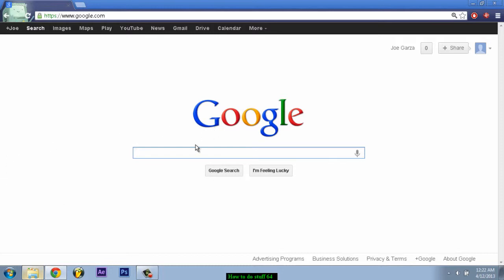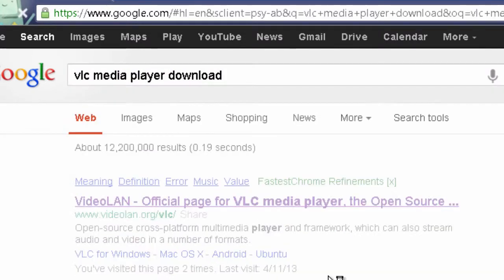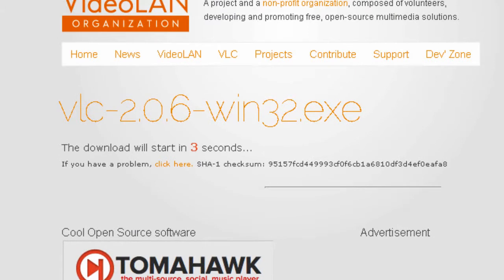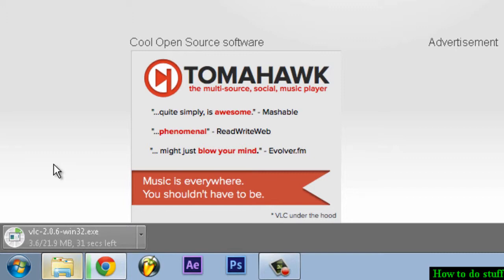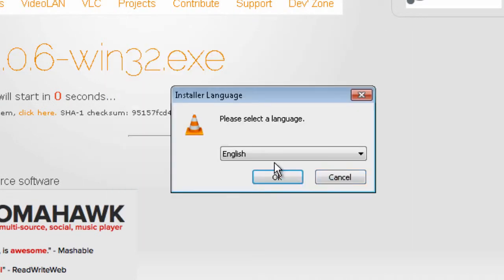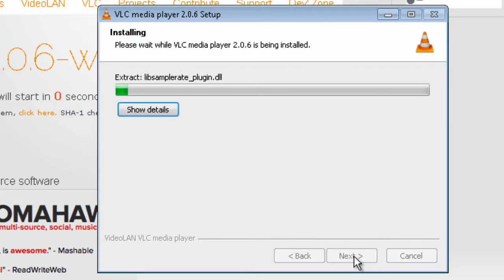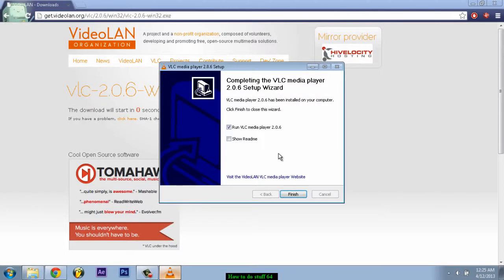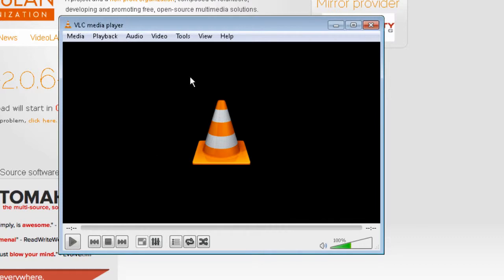How to get vlc media player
Hows it going guys in this episode im going to show you guys how to download vlc media player so check it out!! and enjoy.

Song: Mgmt - kids(soulwax remix)